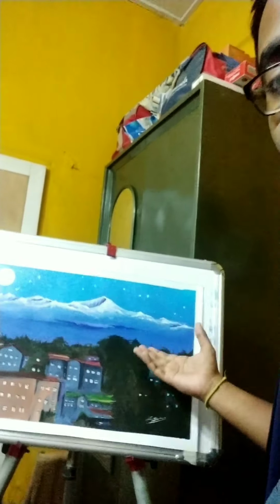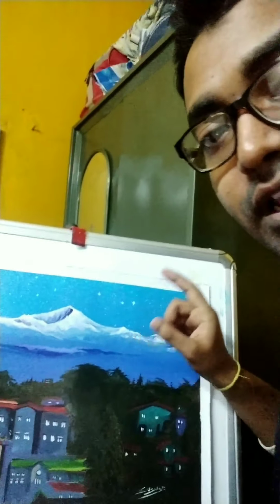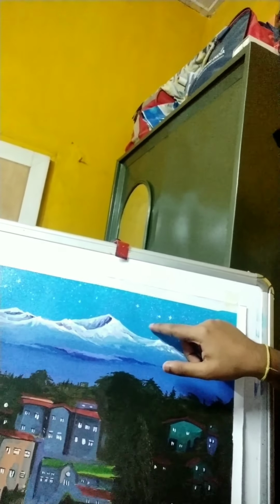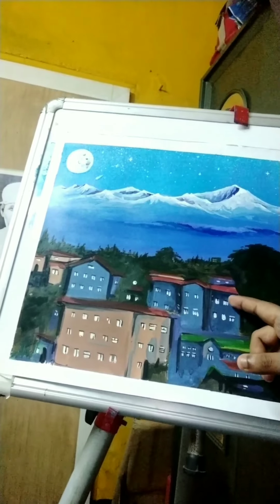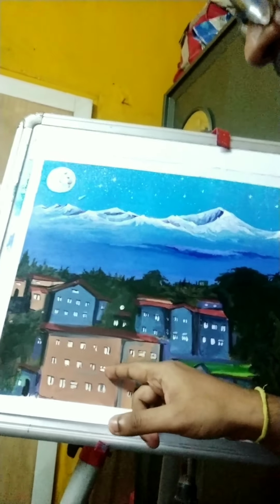Element of Art ( Part 2) - Colour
In this video I have discussed about "Elements of Art" viz., Colour.
and check the video

Colour is the basic element which makes the world look very beautiful and interesting. It is the colour which helps one to make the mind peaceful as well as excite. How these colour impact the psychology is a different topic but how utilising the concept of colour an artist can make his/her artwork attractive is something we need to understand. So here in this video I've discussed about Hue, Intensity and Value of colour. The objective of this video is to present the idea about the techinical terminologies used for colours in any artwork.

If you haven't seen my previous videos, then please click on the link added below:

In order to read the comic made by me, you may click on the and like my page "Sid Comics" in order to enjoy the "Chicken Stories". More upcoming stories are awaiting.

which is the page where I share all my artworks.